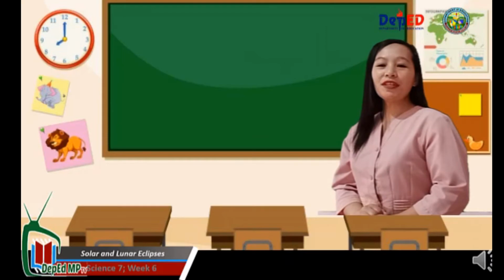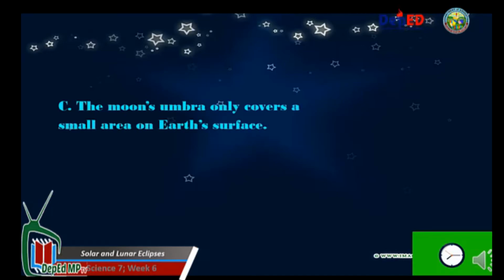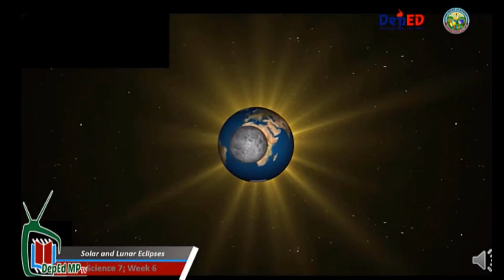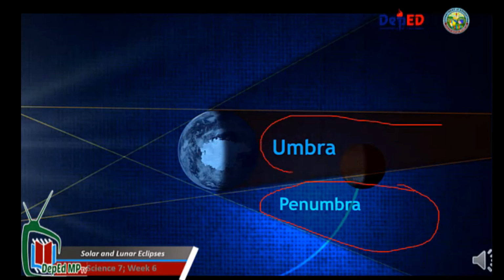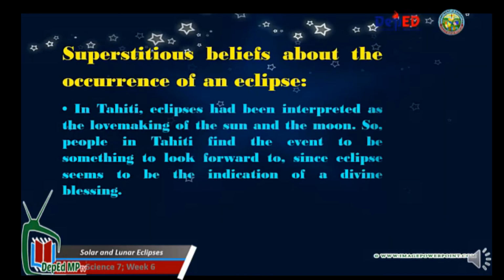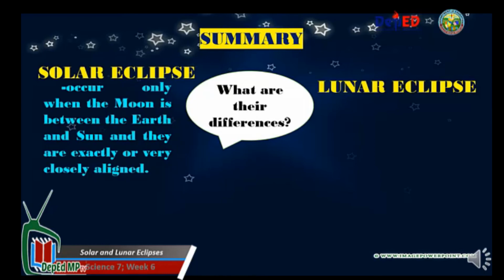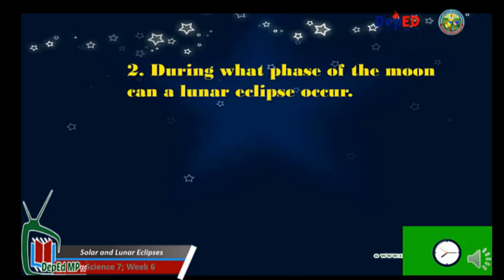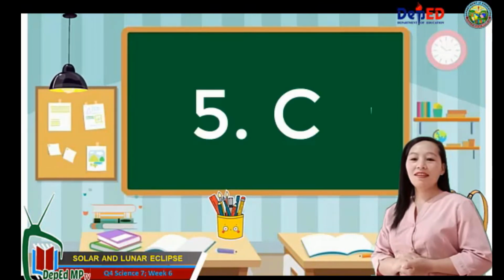MP Science Q4 W6 - Solar and Lunar Eclipse - Fe Gullod